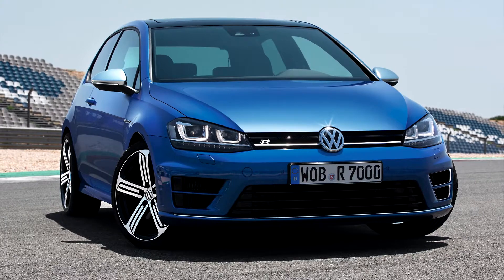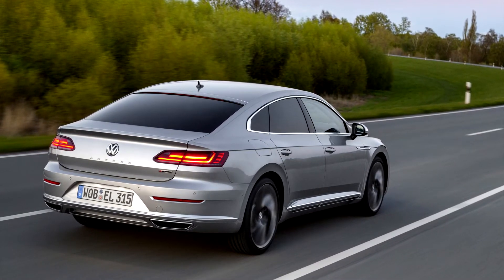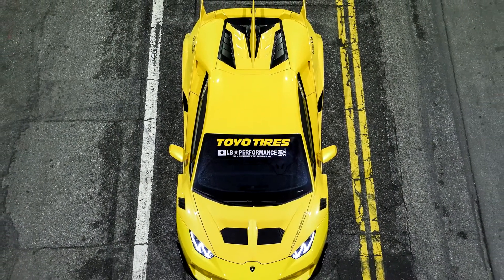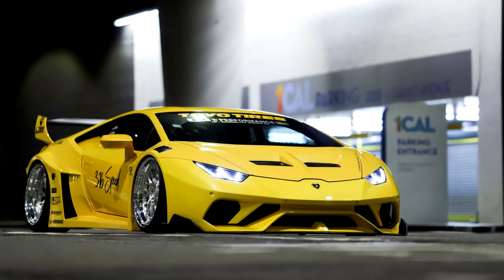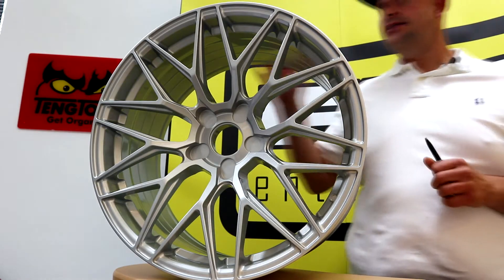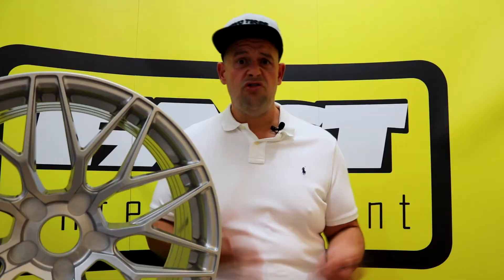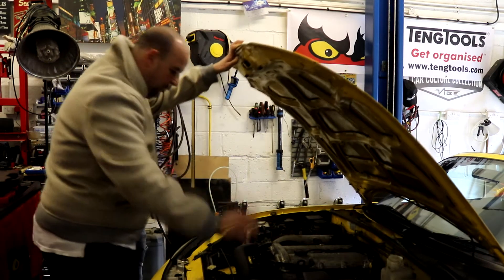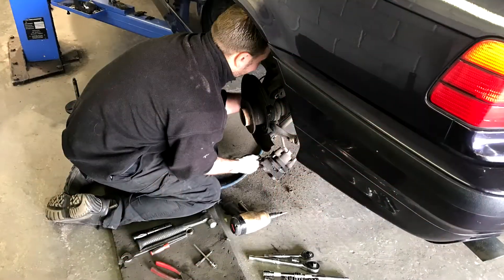TWIN TURBO Lamborghini Huracan WIDEBODY! [Fast Car TV Ep14]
Welcome to Fast Car TV! With awesome builds, new products, tech talks and which cars we’d buy to modify, think of it as the magazine…but moving and talking! In this episode, Jules from Fast Car is joined by Elliott from Performance VW to discuss some modern Volkswagen bargains and drool over a Lamborghini show car built for SEMA in a week!

- More of Fast Car! -

Sections:
0:00 - 1:39 What To Buy - £15,000 Volkswagens
1:40 - 2:48 Feature Car - Twin Turbo Lamborghini Huracan
2:49 - 3:46 Product - Bola B17
3:47 - 6:44 Mass Debate - Built vs Bought